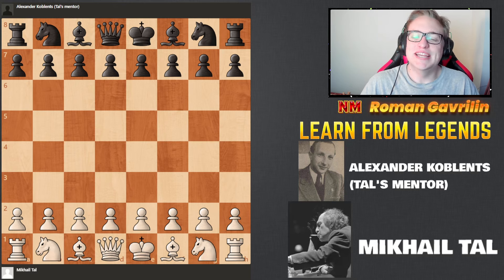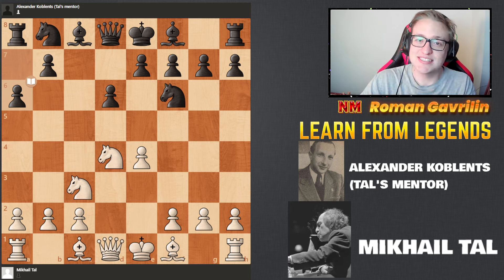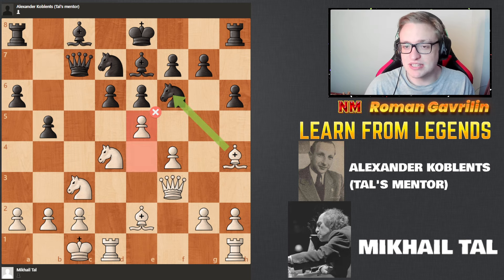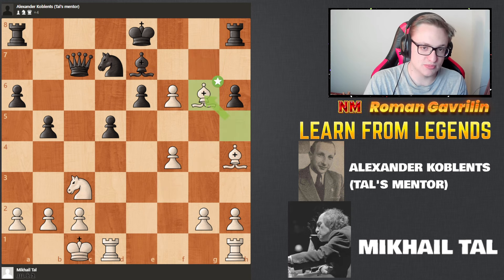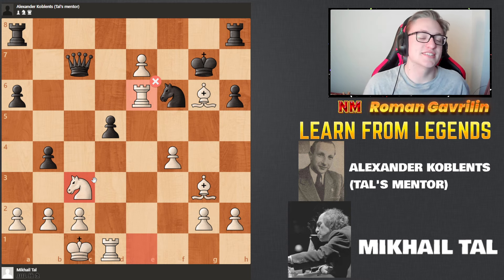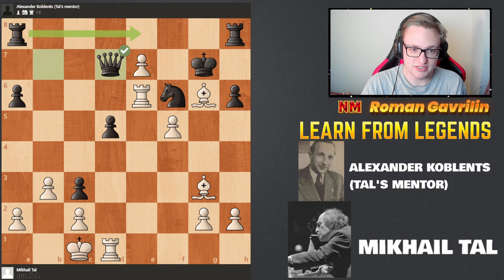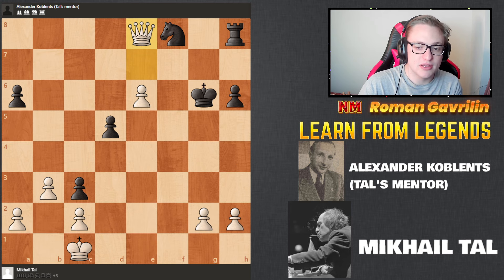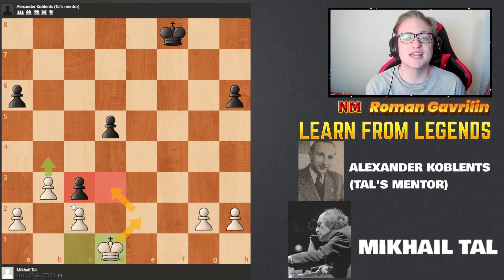Mikhail Tal's Immortal Game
Here's an absolutely incredible game of chess played by Mikhail Tal, known as the Magician from Riga. In this match, Tal executed one of his greatest queen sacrifices on move 13. The game took place in 1961 in Riga, with Tal facing his former trainer, Alexander Koblents. Tal, the Eighth World Chess Champion, played with the white pieces, while Koblents played with the black pieces. This mindblowing game offers a wealth of chess tactics, strategies, tricks, traps, moves, and ideas that you can use to improve your own play against friends and online opponents. It's a quintessential Tal game and a must-see for any Sicilian Najdorf player. Mikhail Tal was renowned for his attacking style and his ability to create magic on the chessboard. Additionally, I have an intriguing chess puzzle inspired by Tal's games. Let's see if you can solve it.